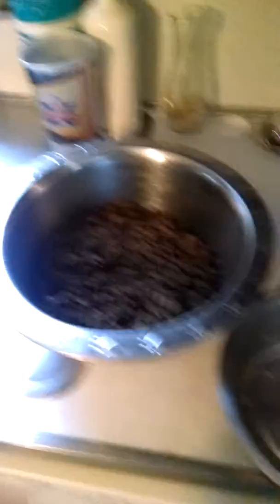Feeding Augie and Princess